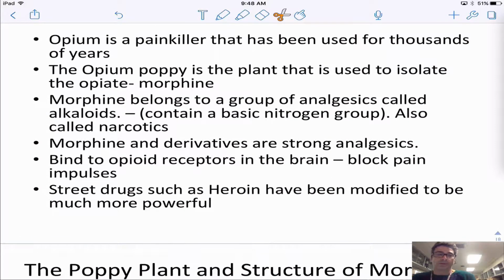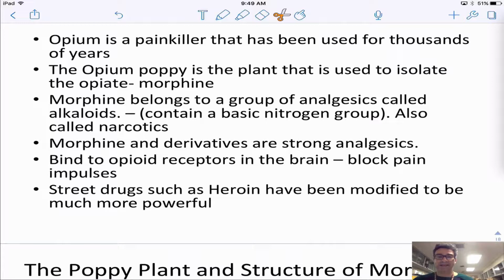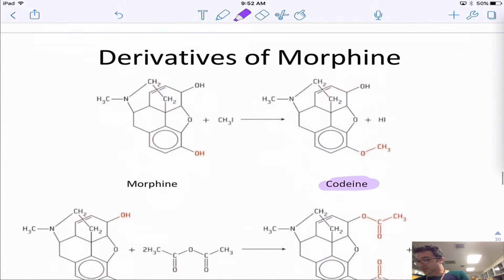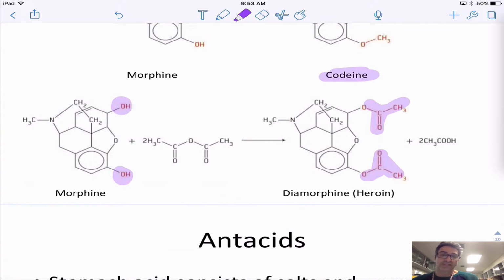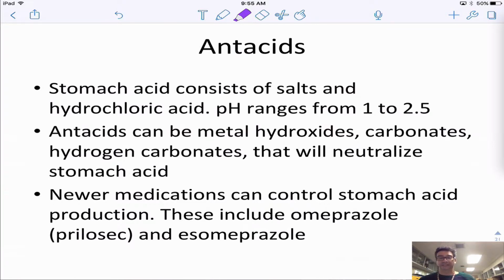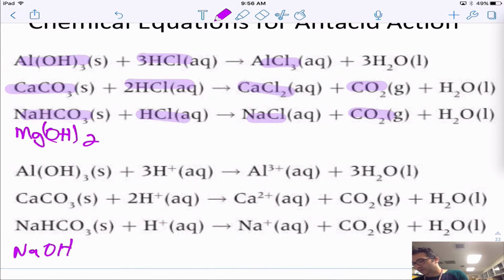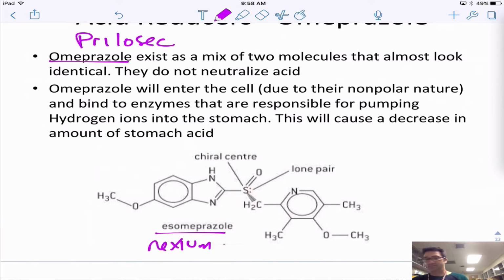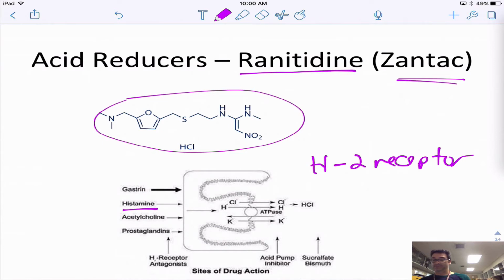NS-IB Unit 15 Medicine Slides 18-24